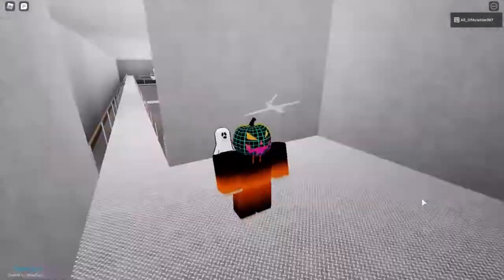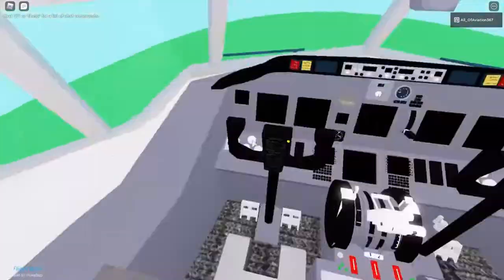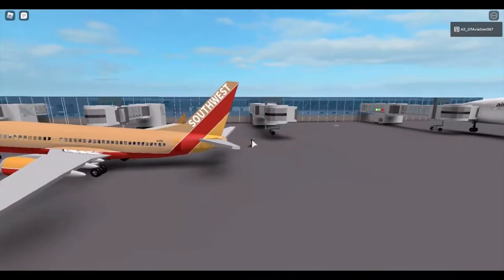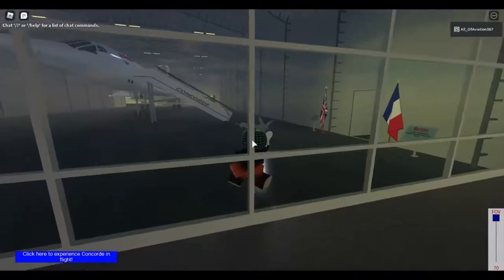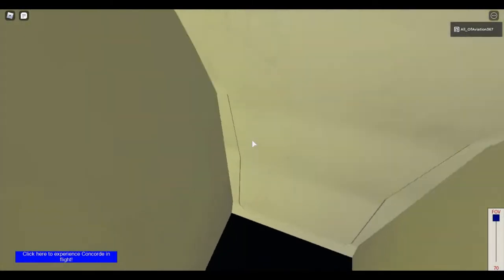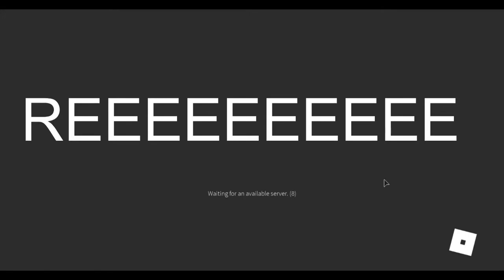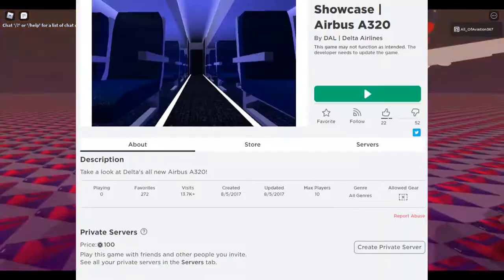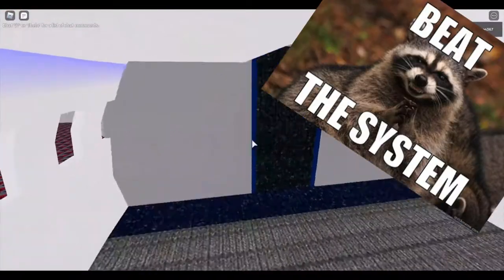TRYING ROBLOX FLIGHT SIMS & PLANE GAMES | GOOD & BAD!!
Hey guys new video everyone! Something different on the channel today. SO I went in some random plane games I found on roblox and tried em out. Links to all games below. 👍😊♥
Links to all games in order:
 and yes i have premium...

My Gear:
Canon 80D
Canon HF200
56’ Tripod Mactrem

ALL FOOTAGE IS NOT TO BE USED UNLESS ASKED FOR PERMISSION OF USE.
All Of Aviation